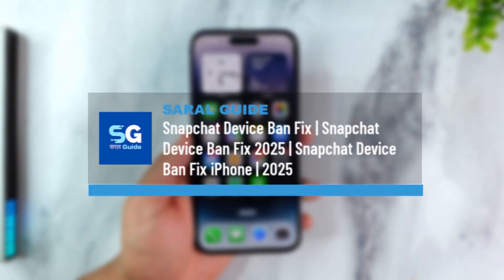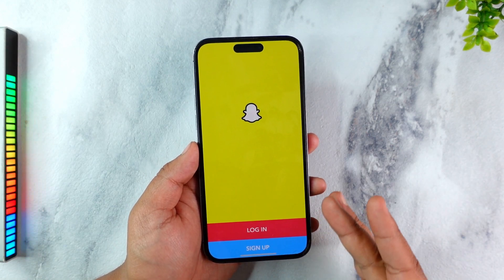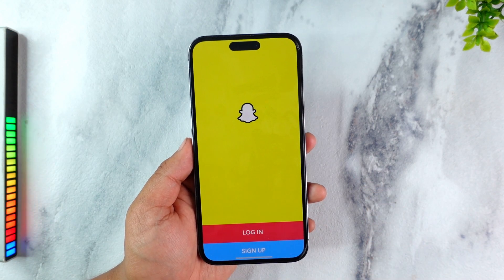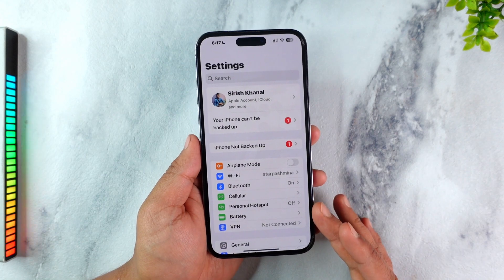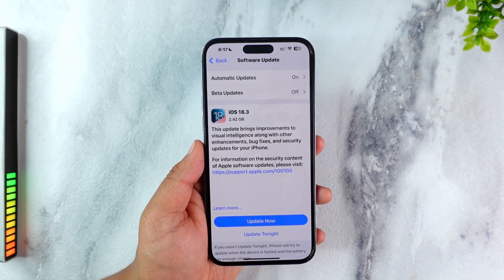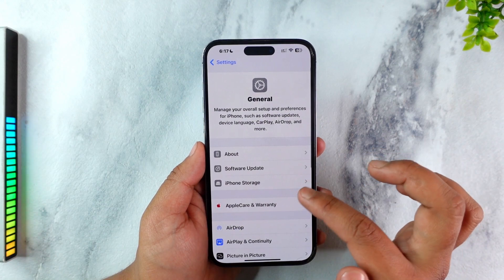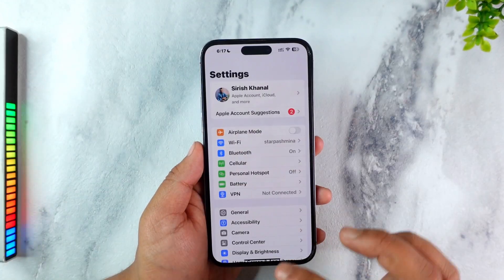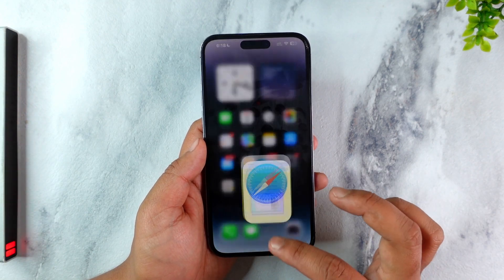Snapchat Device Ban Fix | Snapchat Device Ban Fix 2025 | Snapchat Device Ban Fix iPhone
➜ If your iPhone has been device-banned from Snapchat, it means that Snapchat has blocked access specifically for your device, but your account itself may still be active. You can confirm this by trying to log in on another phone or on Snapchat Web. If your account works elsewhere, then only your device has been restricted. This can happen for various reasons, such as violating Snapchat’s terms, using third-party apps, or triggering automated security measures. Fortunately, there are a few possible ways to fix this issue.

If the ban is temporary, Snapchat may lift it automatically after a certain period, usually a few days to six months. If you believe the ban is temporary, waiting it out is the safest option. However, if you need access immediately, there are steps you can try.

First, update your iPhone’s software. Sometimes, an outdated iOS version may trigger issues with Snapchat. To update, open "Settings," go to "General," then select "Software Update." If an update is available, install it and restart your phone before trying to log into Snapchat again.

If updating doesn’t work, you can attempt a full reset of your iPhone. This will erase all data and settings, so back up important files before proceeding. To reset, go to "Settings," tap "General," then select "Transfer or Reset iPhone." Choose "Erase All Content and Settings" and follow the on-screen instructions. After resetting, set up your iPhone as new and reinstall Snapchat to check if the ban is lifted.

If you still cannot access Snapchat on your device, you may have to consider alternative options. One option is using Snapchat Web by visiting web.snapchat.com through Safari or another browser. This allows you to chat and interact with your friends without using the mobile app.

If none of these solutions work, you can contact Snapchat Support through their website and explain the situation. While they don’t always reverse device bans, it’s worth trying if you believe the restriction was a mistake.

By following these steps, you have a chance of regaining access to Snapchat on your iPhone.

Timestamps:
0:00 Introduction
0:03 Understanding Snapchat Device Ban
0:16 Checking If Your Account is Banned or Just the Device
0:28 Waiting for a Temporary Ban to Expire
0:40 Updating iPhone Software
0:55 Resetting iPhone to Factory Settings
1:19 Using Snapchat Web as an Alternative
1:30 Contacting Snapchat Support
1:37 Conclusion